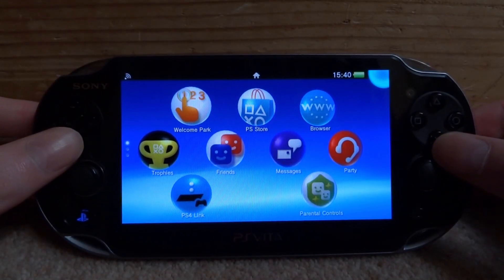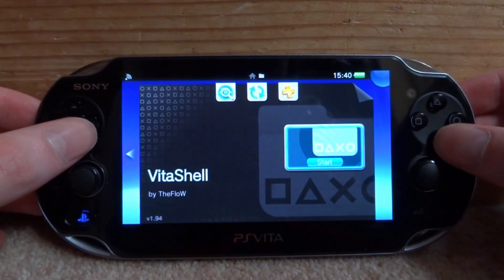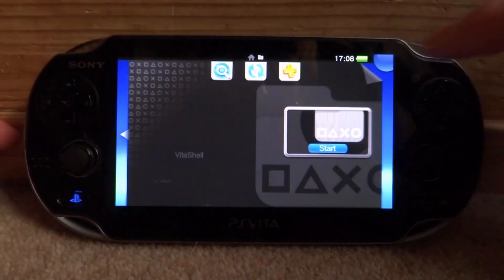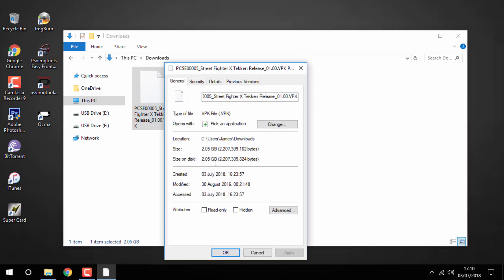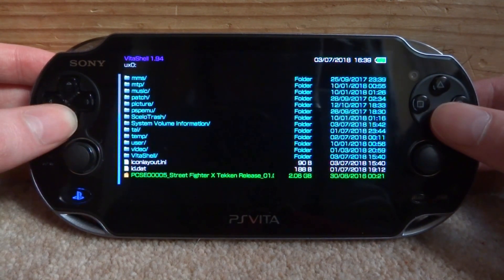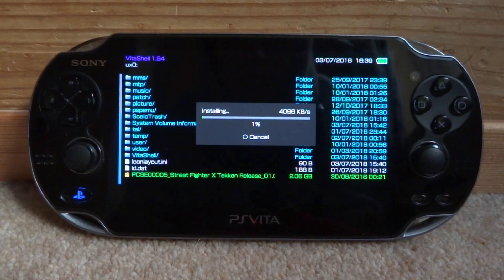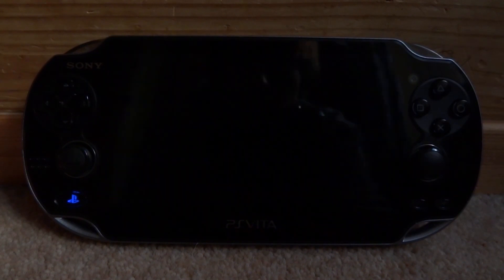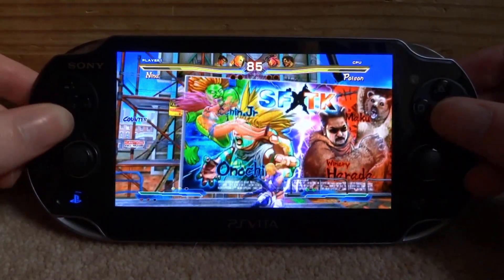PS Vita Install & Play VPK Game Backups On 3.65/3.68 (VitaShell)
For this video, I’ll show you guys how to install and play PS Vita VPK game backups! You must have VitaShell and H-encore installed to do this. This works on 3.65/3.67/3.68.